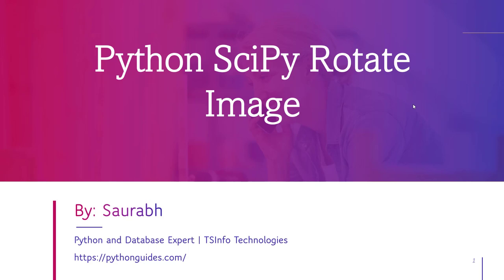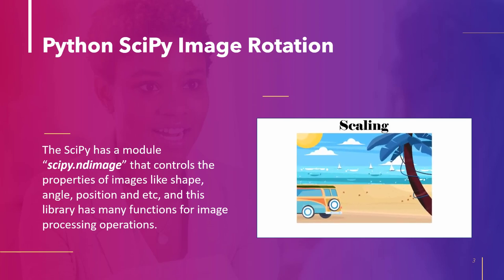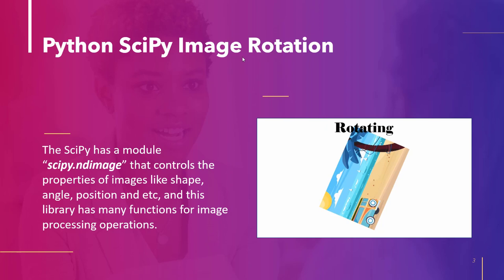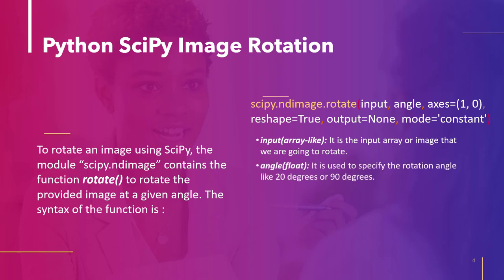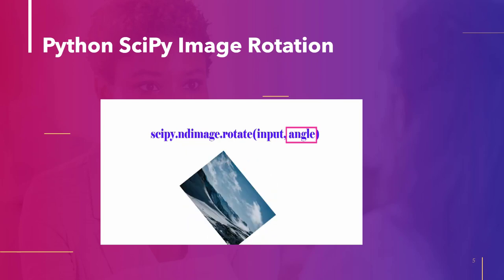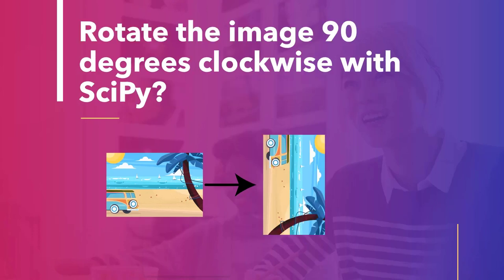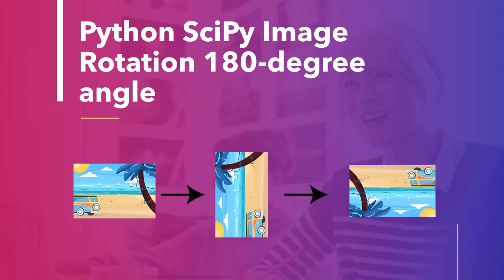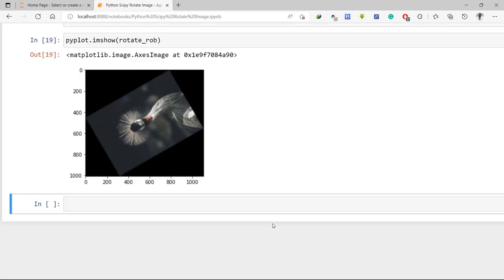How to rotate image at different angle in Python Scipy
In this Python SciPy video tutorial, I will tell you How to rotate an image at different angles in Python Scipy, the concept of image rotation in Scipy, which is a process of changing the orientation of an image.
After this, I will explain to you how to rotate an image 90 degrees and how to rotate an image 90 degrees in a clockwise direction using Scipy.
Finally, I will show you how to rotate an image 180 degrees and how to rotate an image 120 degrees using Scipy.

Additionally, I have covered the following topics:
1. Scipy Rotate Image 90 degrees
2. Scipy Rotate Image 90 degrees clockwise
3. Scipy Rotate Image 180 degrees
4. Scipy Rotate Image 120 degrees
Complete step by step tutorial and source code Scipy Rotate Image + Examples